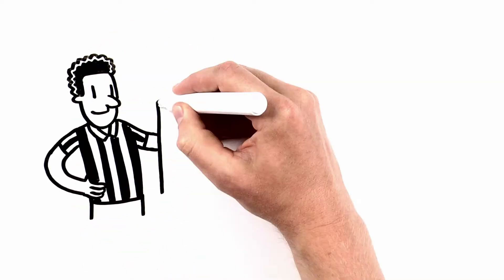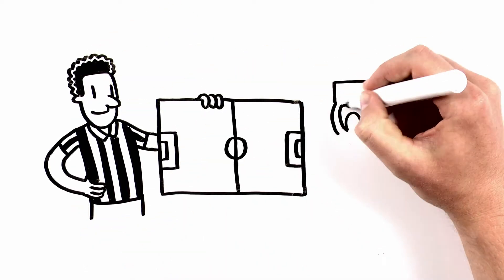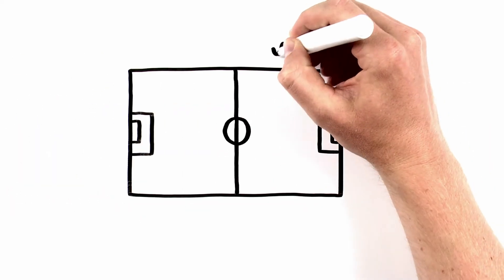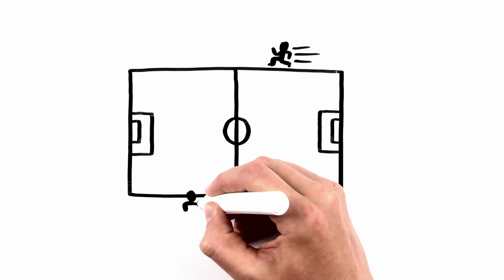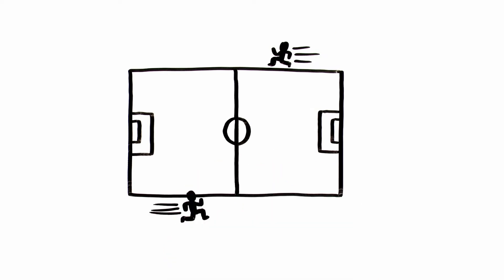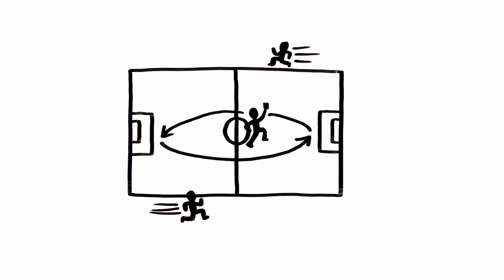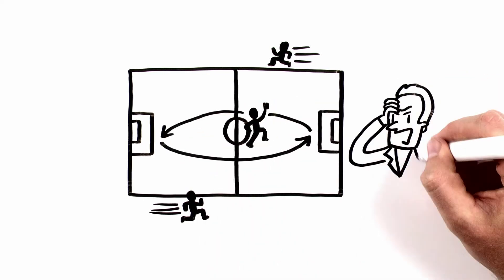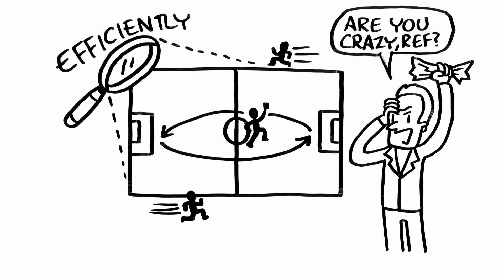MN United Soccerology – Referee Positioning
In this week's episode of Soccerology, here's a quick look at what  referees are doing and how they're positioning themselves out on the field.

Keep an eye out for more TruScribe-MN United content over the coming weeks and months!